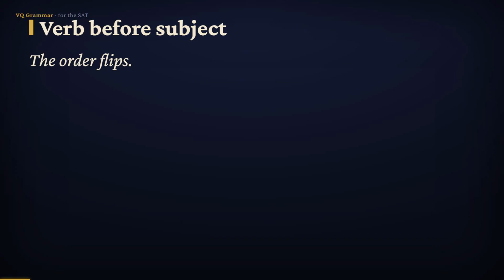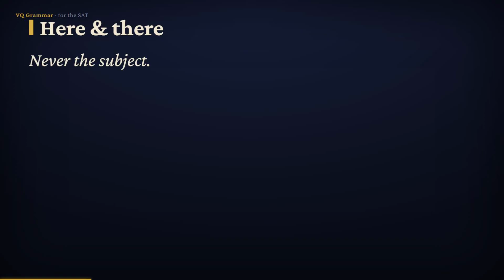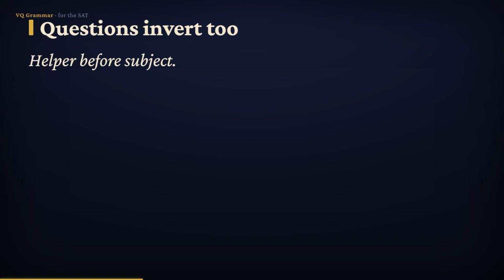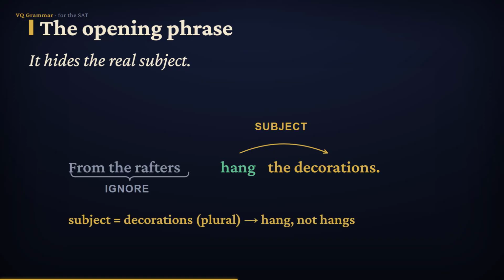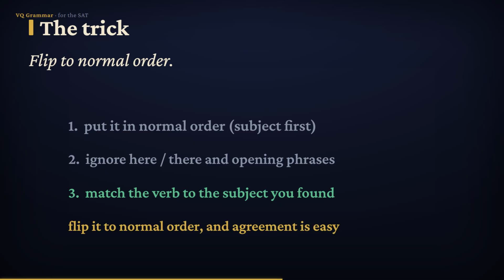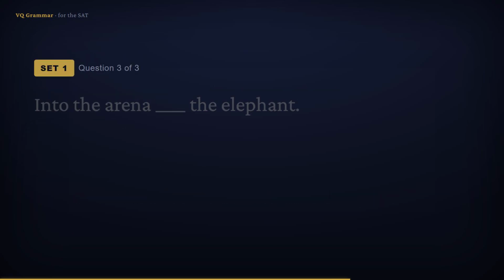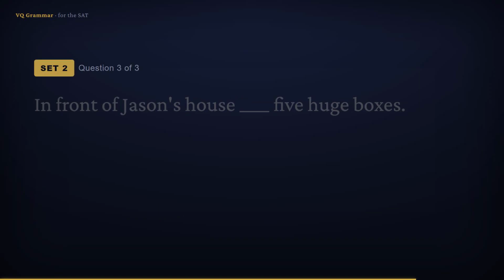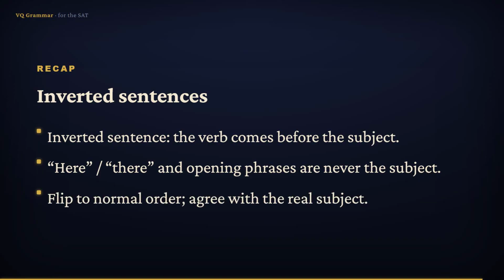Grammar Grade 11 | Ch. 6, Lesson 44 — Agreement in Inverted Sentences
CHAPTER 6: SUBJECT-VERB AGREEMENT — LESSON 44: AGREEMENT IN INVERTED SENTENCES
When a sentence flips its normal order, the subject hides after the verb — but agreement doesn't change. The verb still matches the true subject, never a noun in the opening phrase (Across the meadow gallop the horses). Sentences that start with "here" or "there" are inverted too, so the subject follows the verb, and questions are inverted, with a helping verb that must agree with its subject. Find the verb, locate the subject after it, ignore the opening phrase, and match.

• What an inverted sentence is (verb before subject)
• Why agreement still follows the true subject
• Here / There sentences — the subject follows the verb
• Questions — the helper agrees with the subject
• A reliable find-the-subject method, plus 6 practice questions

• Inverted = verb before subject; still match the subject
• Here / There are never the subject
• Questions: flip to a statement to check agreement
• Ignore the opening prepositional phrase

Chapters
0:00 Introduction
0:15 Inverted sentences
0:54 Here / There sentences
1:23 Questions are inverted too
1:50 The method
2:20 Practice Set 1
3:09 Practice Set 2
3:48 Recap: finding the hidden subject